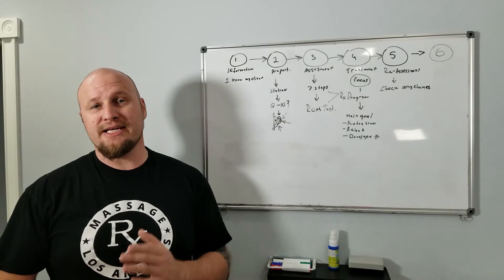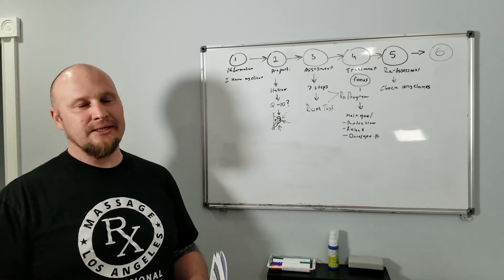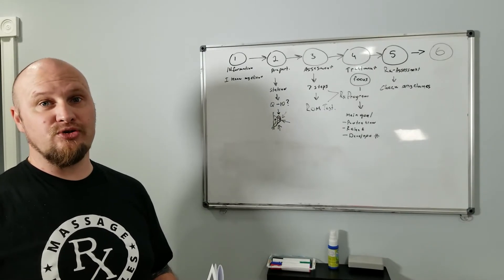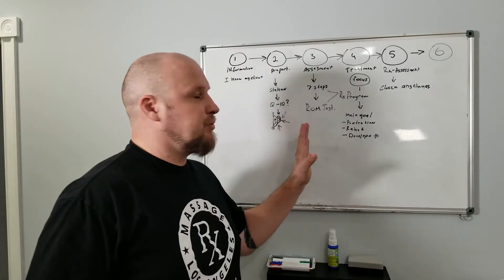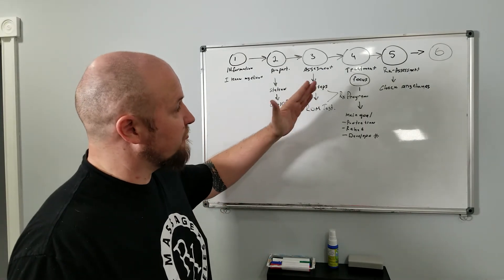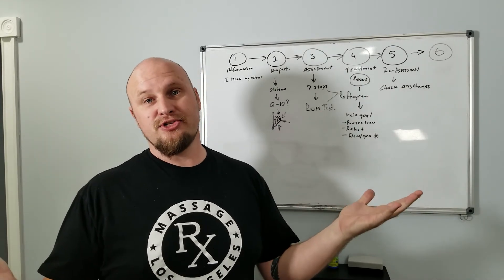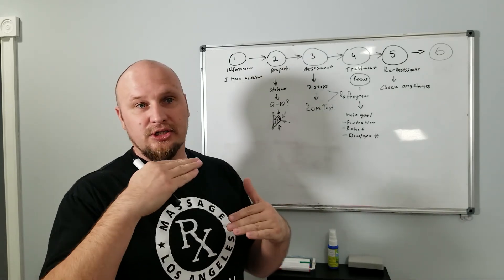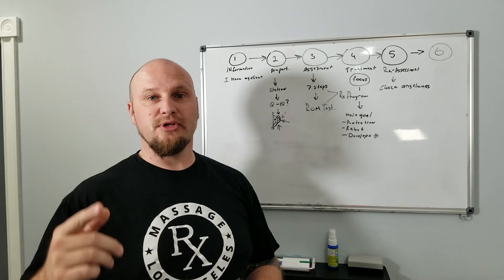How to Boost Sale in Massage Therapy and STOP Losing Clients | Life Rx Los Angeles